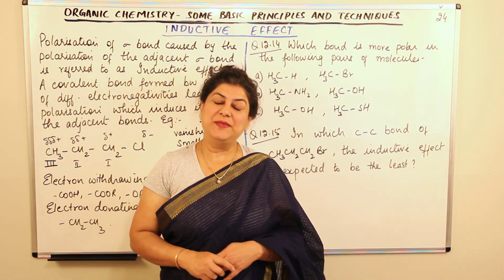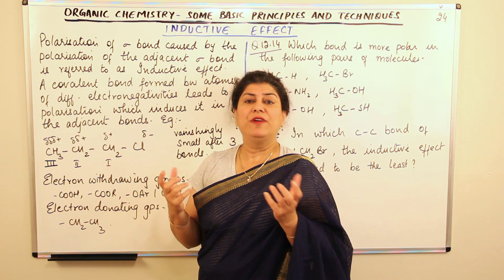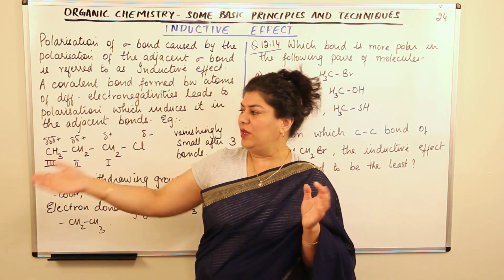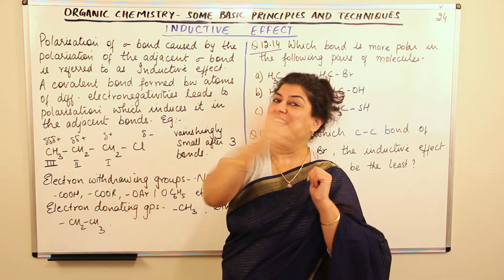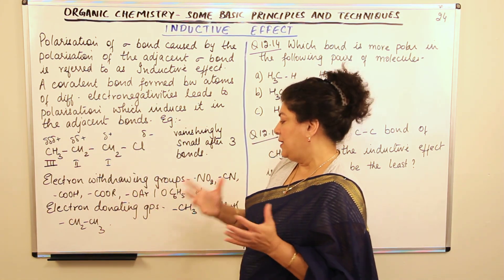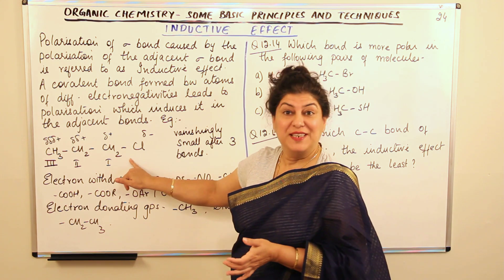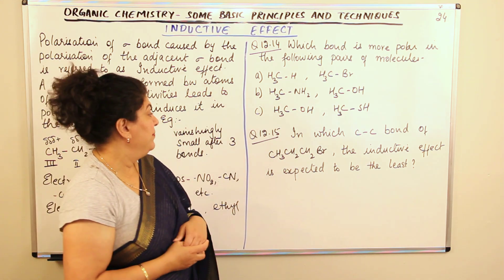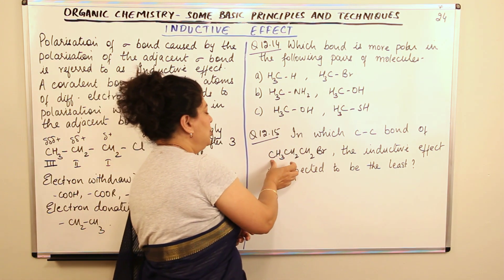XI- Ch 12 #24 - Inductive Effect